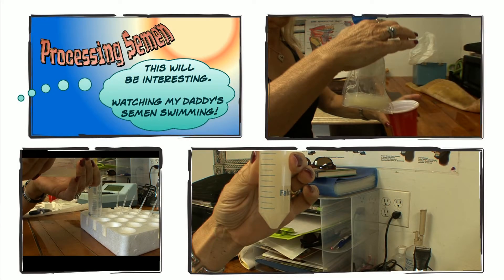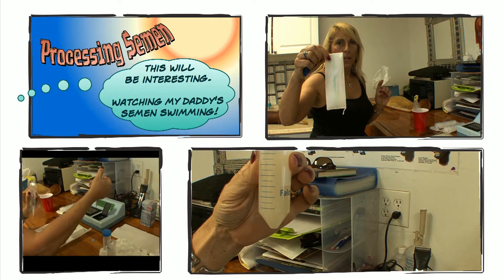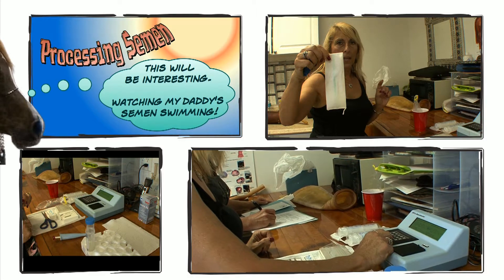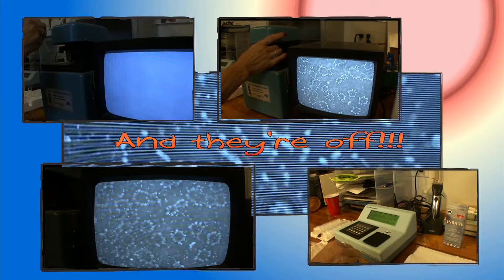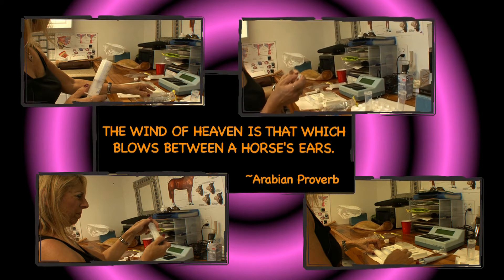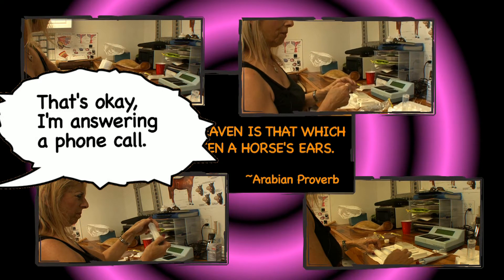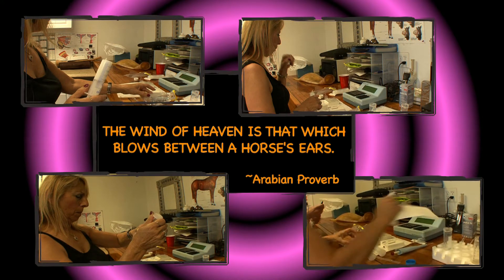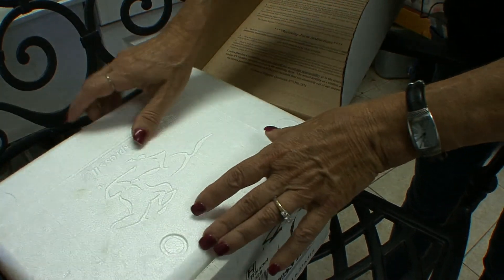How To Process Semen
How to process horse semen for shipment